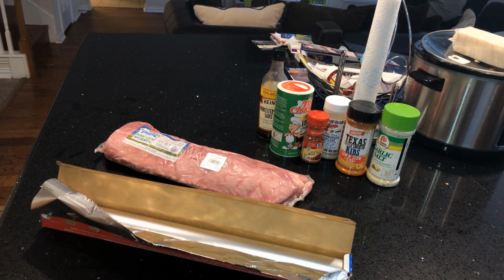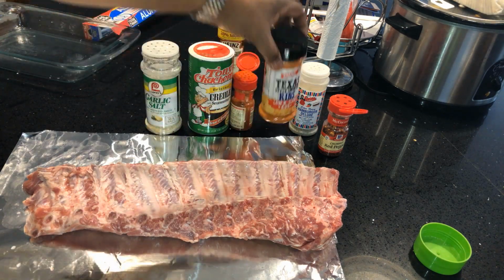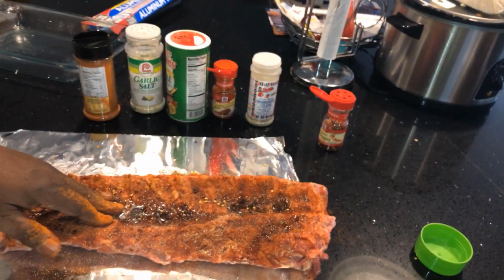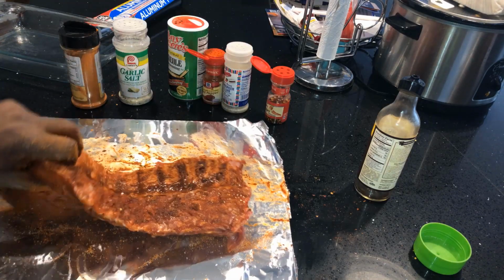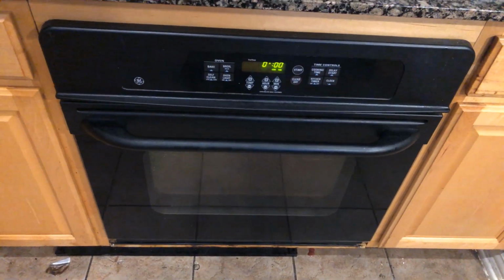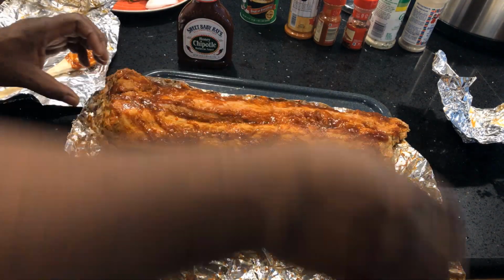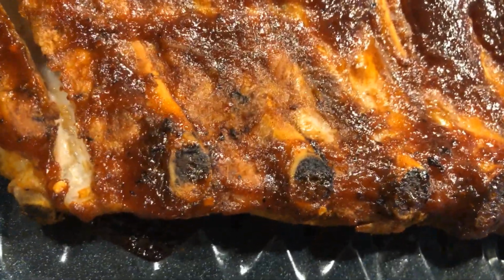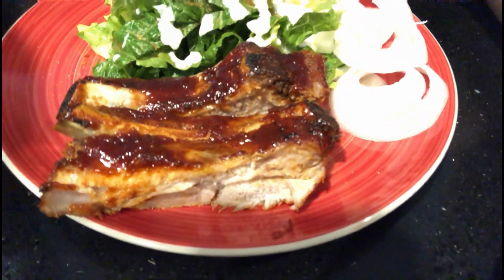How To Cook Ribs In The Oven; Perfect Everytime